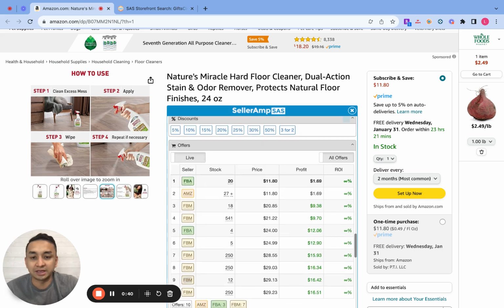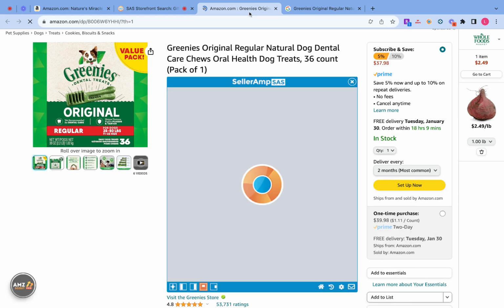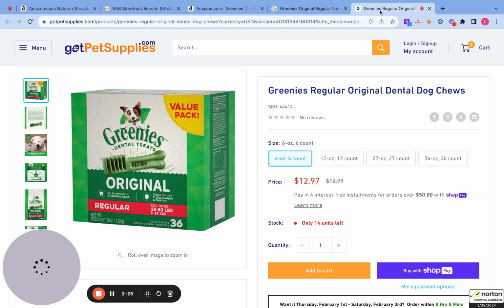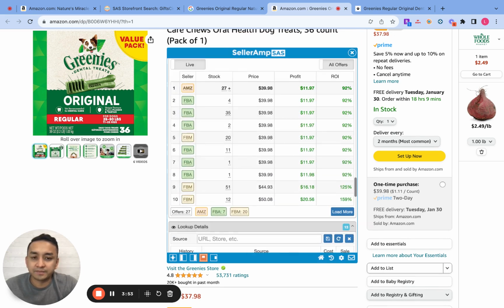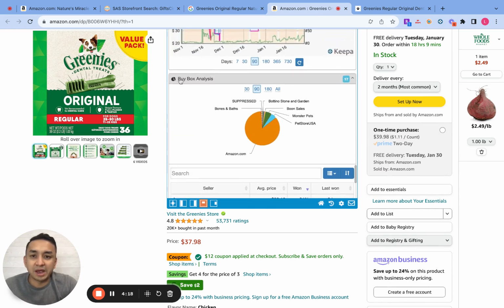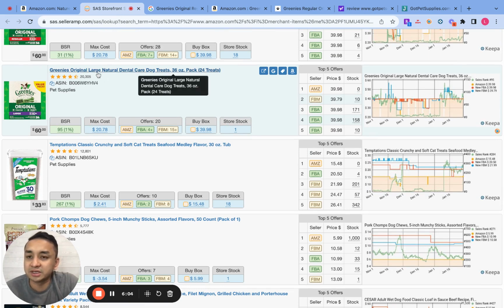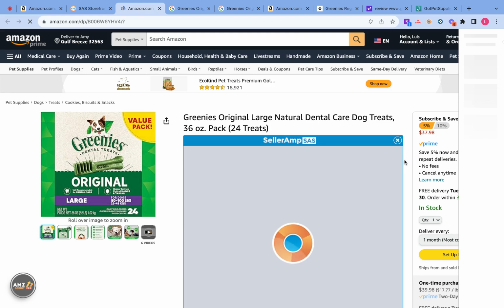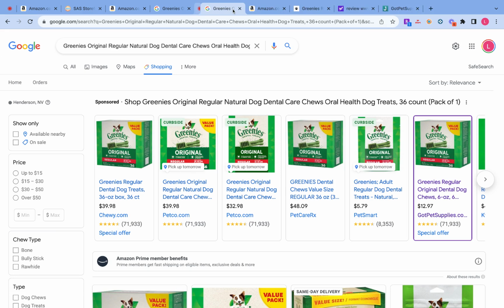CRAZY EASY Storefront Stalking Step-by-Step Tutorial | How to Find Products to Sell on Amazon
This COMPLETE Amazon FBA Product Research Masterclass will show you How to find products to sell on Amazon (100x faster). This is the EASIEST Amazon FBA Product Research Strategy in 2024!
In this video, I'll show you guys how to do reverse sourcing Amazon FBA. You'll learn how to do reverse sourcing online arbitrage, reverse sourcing selleramp, reverse sourcing fba, reverse sourcing using Keepa for your Amazn Business.

With this method you will NEVER again have to struggle to find products to resell on Amazon FBA. You'll also learn The COMPLETE Guide to Using SellerAmp | Best Amazon Softwareto  Find Profitable Amazon Products FAST . You learn How to use SellerAmp SAS | Beginners Guide | (Amazon FBA 2023) nd How To Find Your First Online Arbitrage Product for Amazon FBA.

Selling on Amazon can be easy in 2024 once you understand how selling on Amazon actually works, in this beginners guide I will give you the foundational understanding of what you need to know when it comes to selling on Amazon in 6 simple steps. In this video, I go over a new way that I'm using to source products for Amazon FBA online arbitrage by using SellerAmp! We're breaking down how you can use SellerAmp to source Amazon products faster than the competition. SellerAmp is one of the essential tools for any Amazon FBA business, let's break it down! Selling on Amazon can feel intimidating. We made this tutorial to help you understand the basics of doing business on the platform. There is a learning curve to becoming a successful Amazon seller. You will not become a millionaire overnight.  You will learn the NEW Online Arbitrage Sourcing method that will save you hours of time and the FASTEST Way to find profitable products for Amazon FBA.